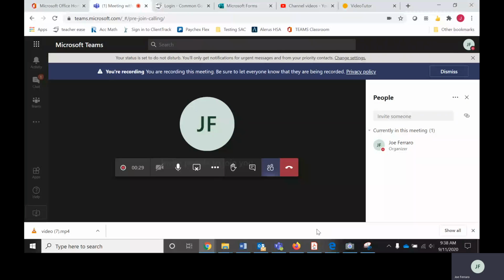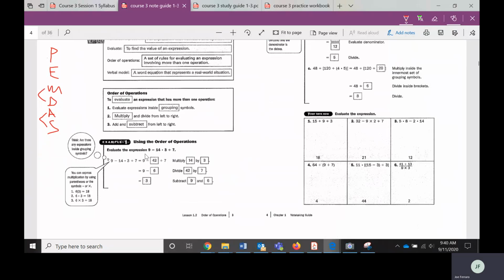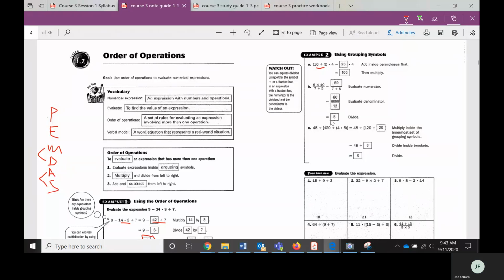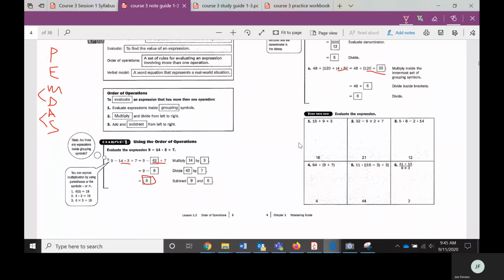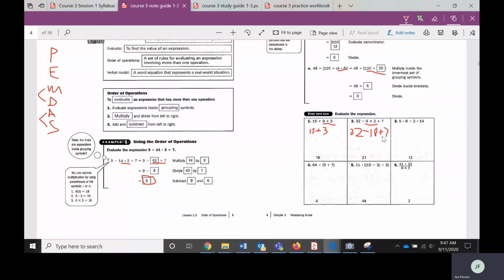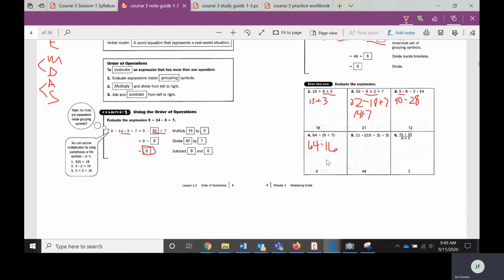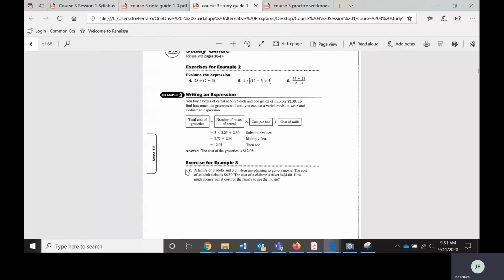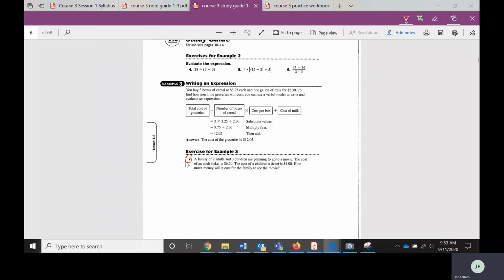GAP Math Course 3 Lesson 1 2